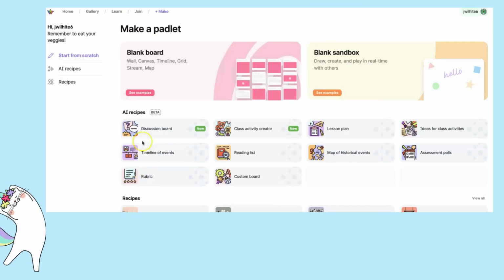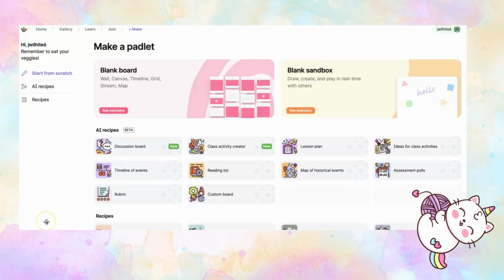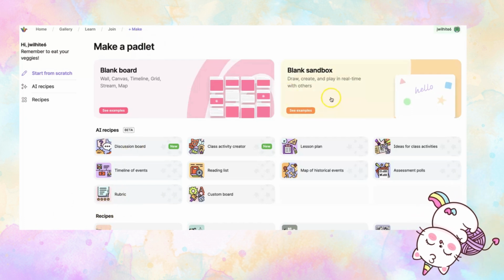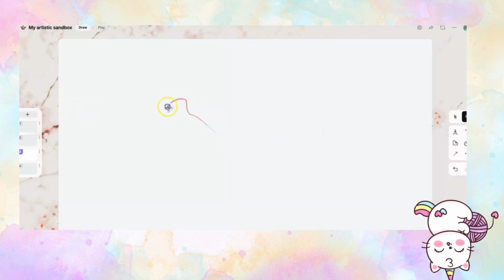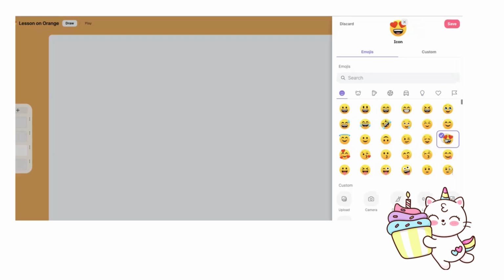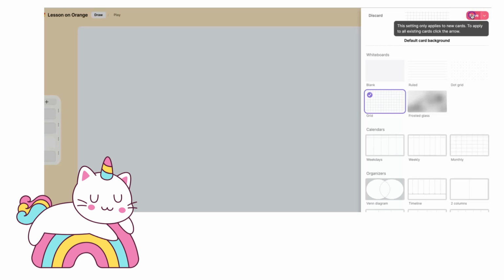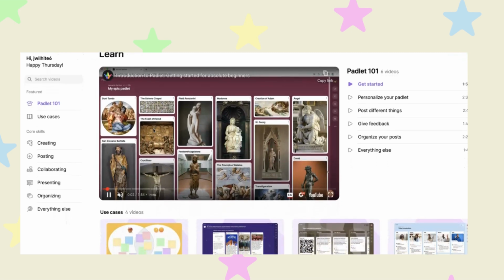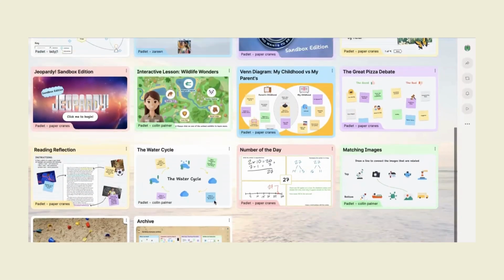Sandbox Padlet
We review Padlet's latest feature, the Sandbox. Sandbox has lessons, whiteboard, and activities.